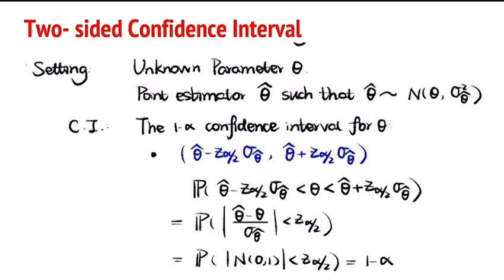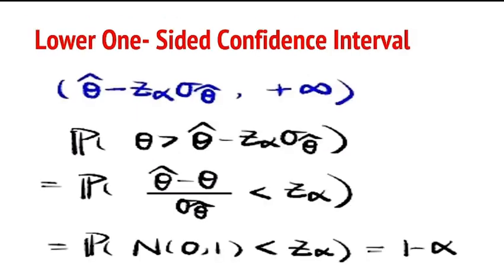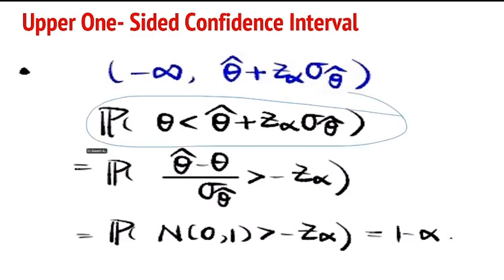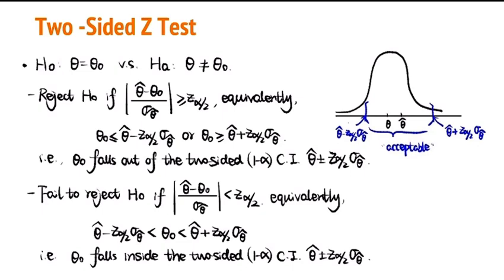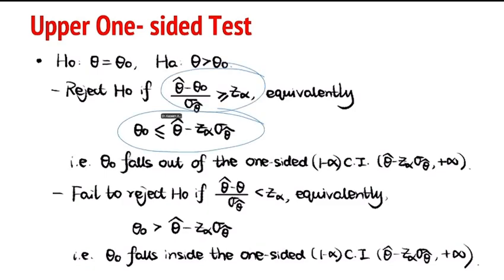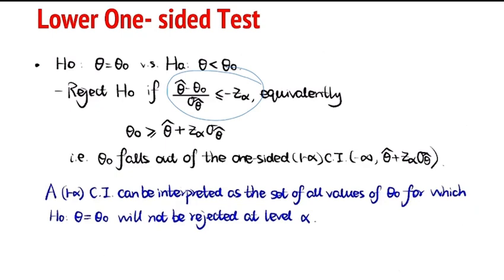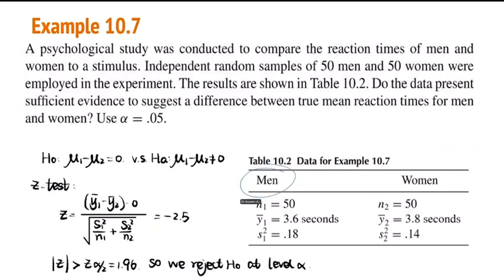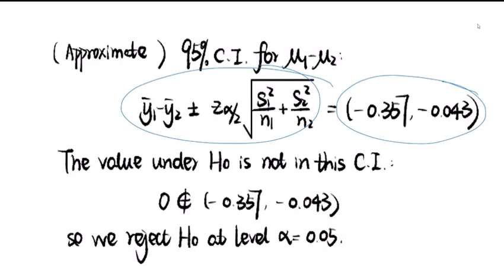Relationship between Hypothesis testing and Confidence Interval